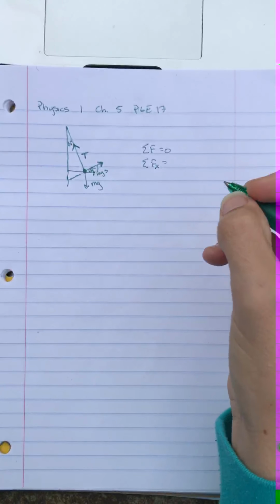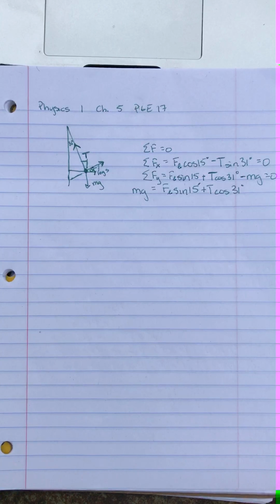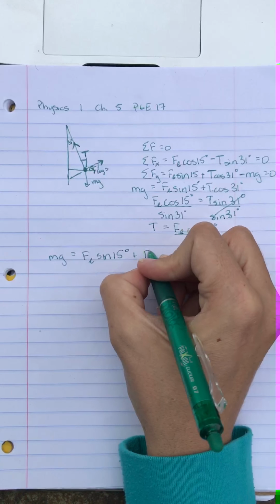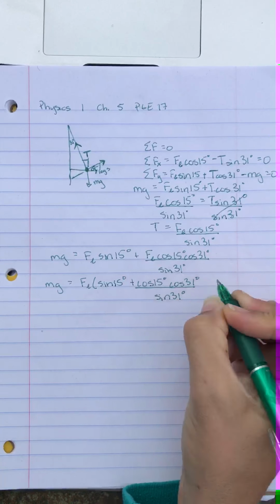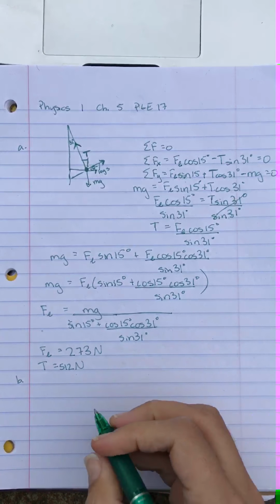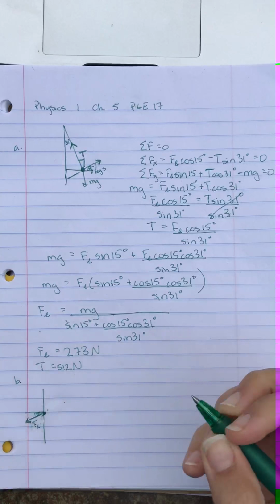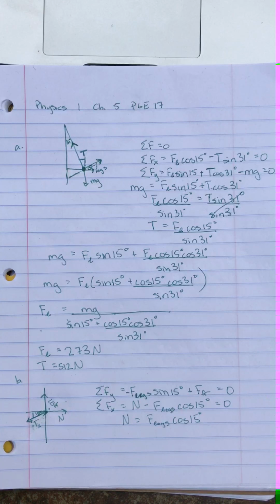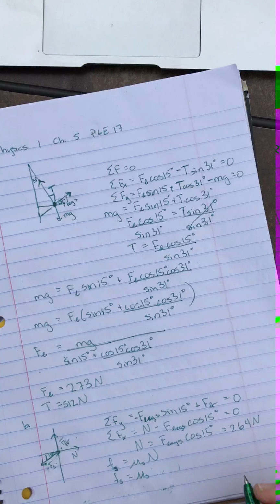AP Physics 1 Ch 5 P&E 17